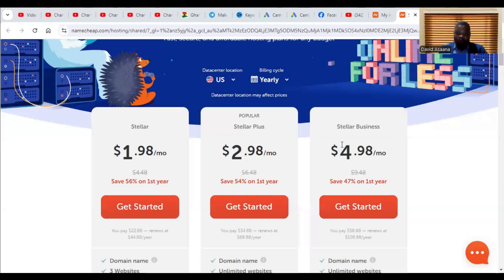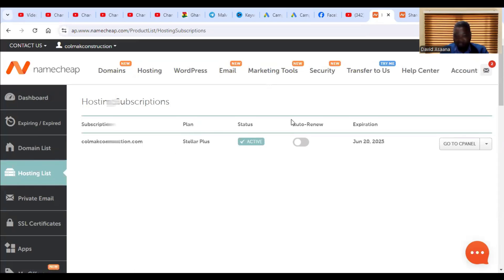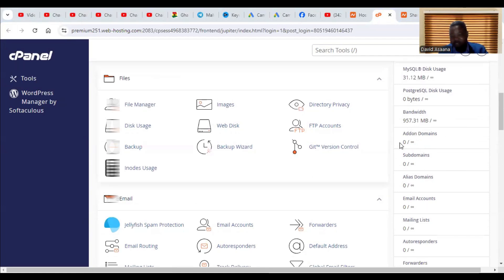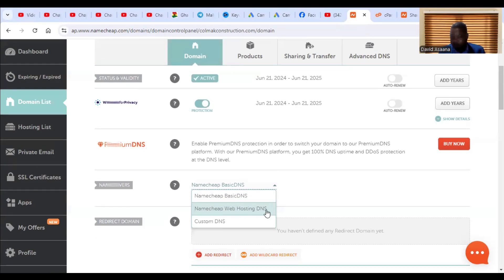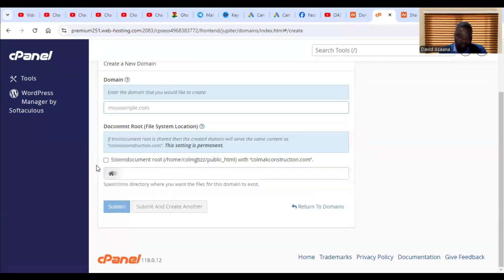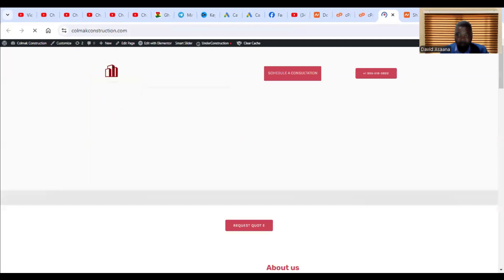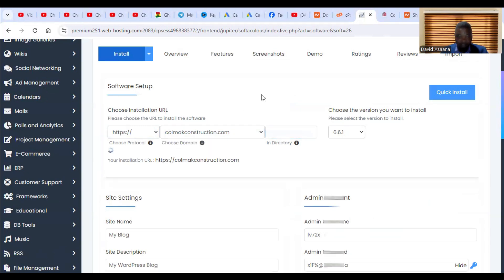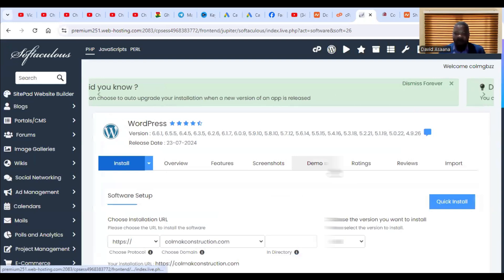How to host multiple websites on stellar namecheap hosting| connect multiple domains to 1 Webhosting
Follow the steps in this video to learn How to host multiple websites on stellar namecheap hosting.

If you want to place an order for us to solve a problem on your Facebook, Instagram, whatsApp, google account, or website OR if you want us to run Facebook/Instagram ads or google ads, Message us on WhatsApp by following